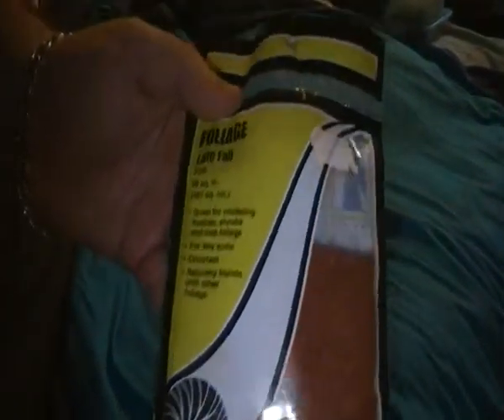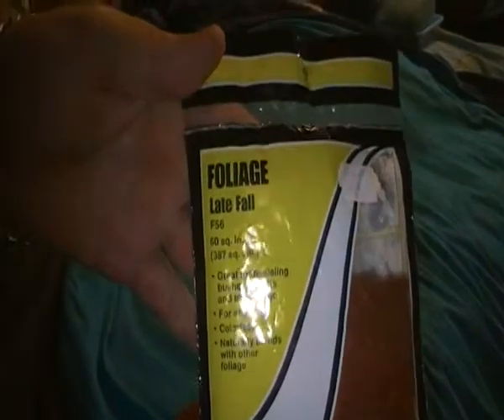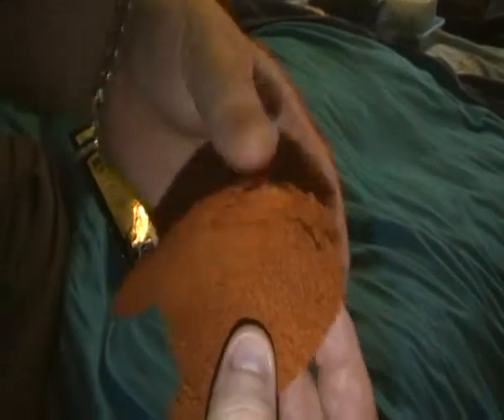a look at woodland scenics foliage late fall